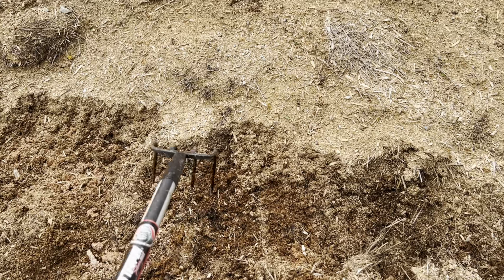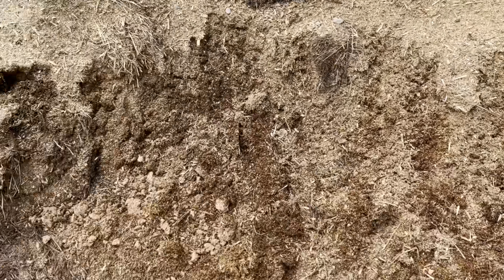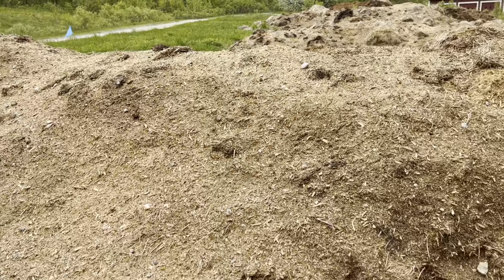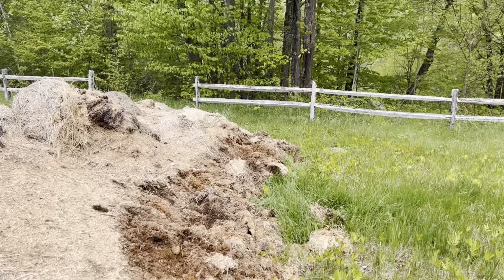Inoculating king stropharia mushroom spawn into duck sanctuary compost piles.